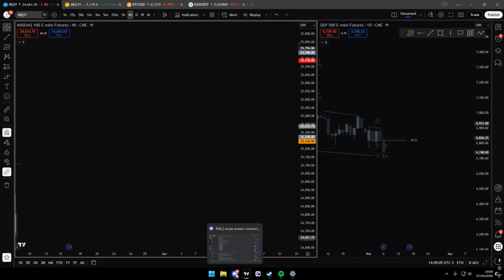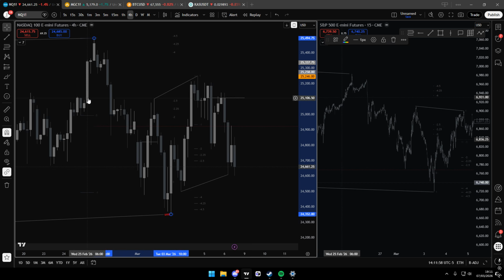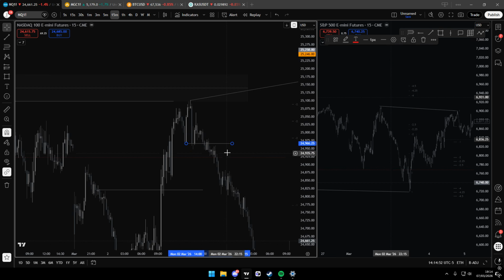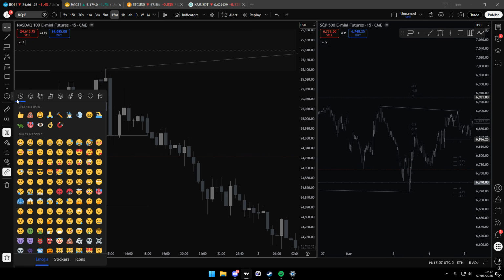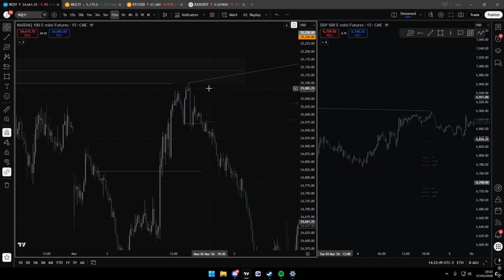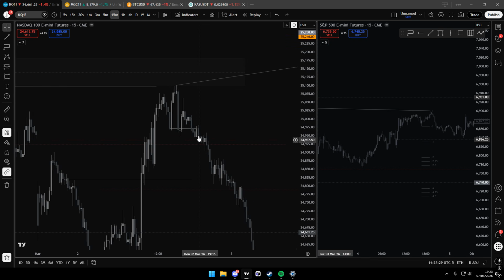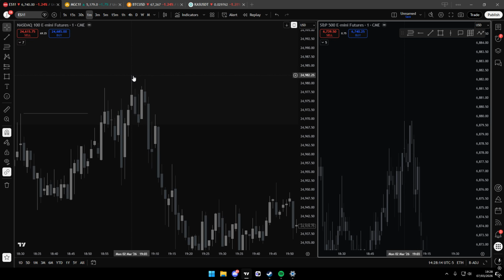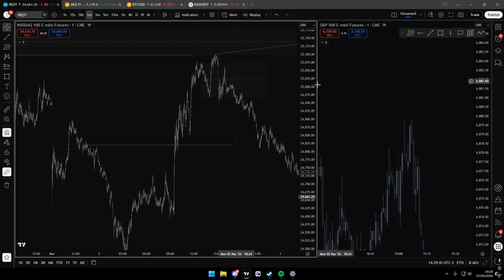Time Frame Alignment - How to apply in charts.